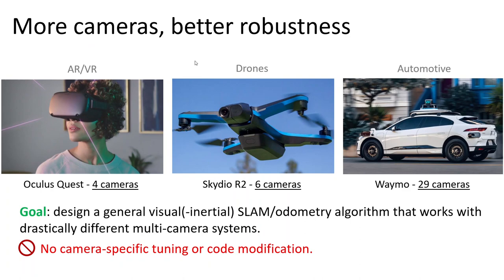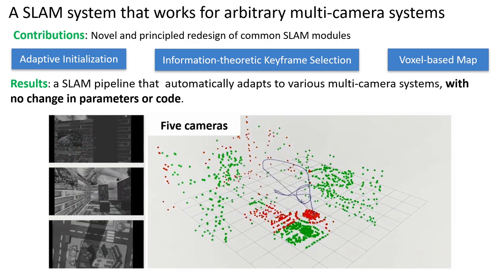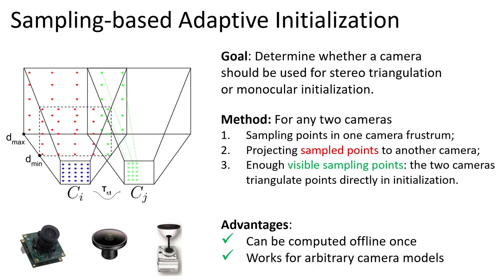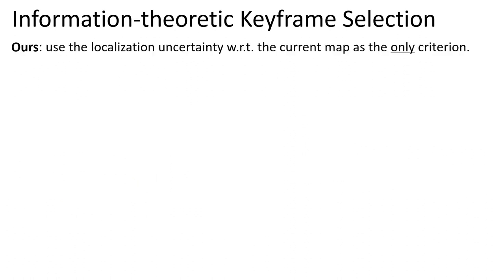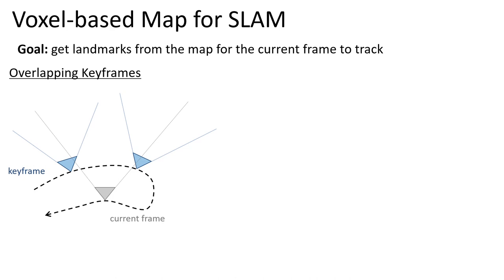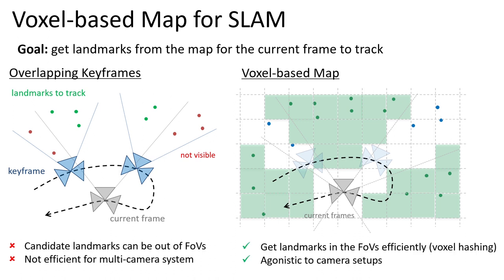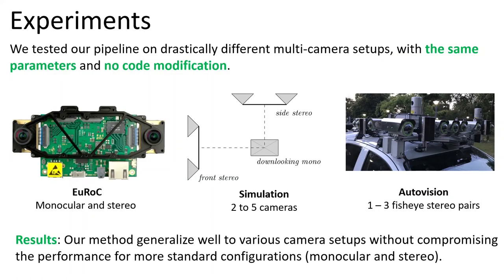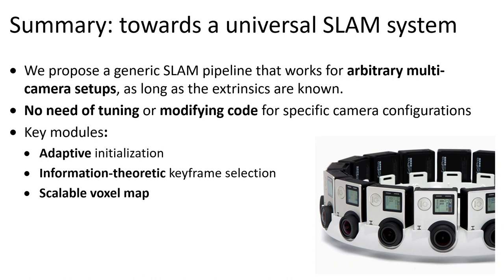Redesigning SLAM for Arbitrary Multi-Camera Systems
Adding more cameras to SLAM systems improves robustness and accuracy but complicates the design of the visual front-end significantly. Thus, most systems in the literature are tailored  for  specific  camera  configurations.  In  this work, we aim at an adaptive SLAM system that works for arbitrary multi-camera setups. To this end, we revisit several common building blocks in visual SLAM. In particular, we propose an adaptive initialization scheme, a sensor-agnostic,  information-theoretic keyframe selection algorithm, and a scalable voxel-based map. These techniques make little assumption about the actual camera setups and prefer theoretically grounded methods over  heuristics. We adapt a state-of-the-art visual-inertial odometry with these modifications, and experimental results show that the modified pipeline can  adapt to a wide range of camera setups (e.g., 2 to 6 cameras in one experiment) without the need of sensor-specific modifications or tuning.

Reference:
Juichung Kuo, Manasi Muglikar, Zichao Zhang, Davide Scaramuzza
IEEE International Conference on Robotics and Automation (ICRA), Paris, 2020